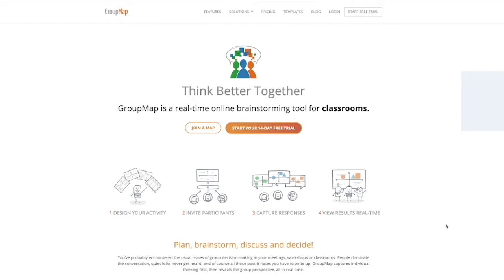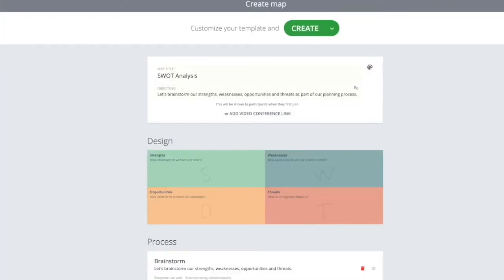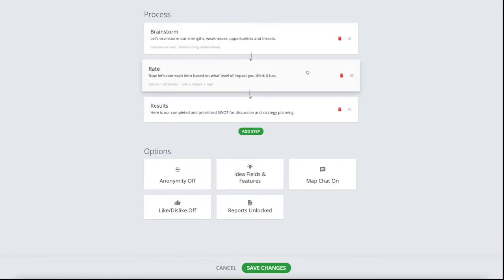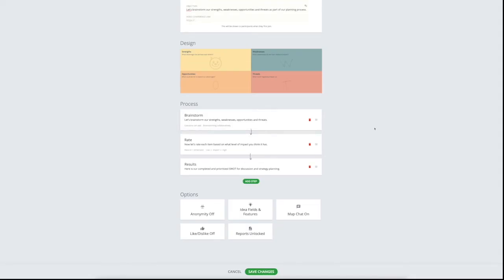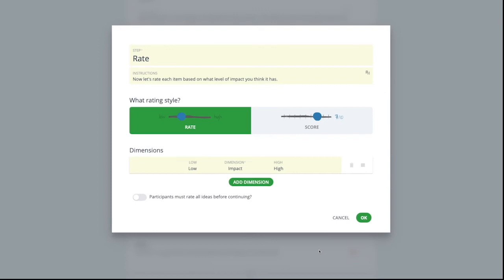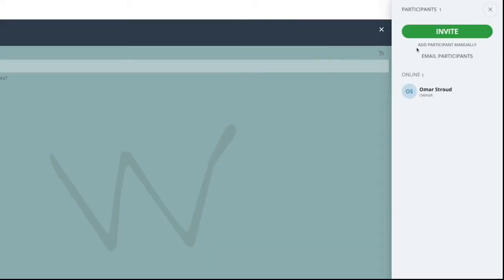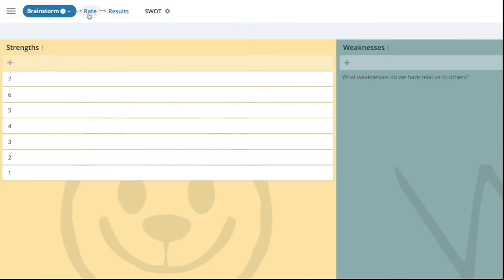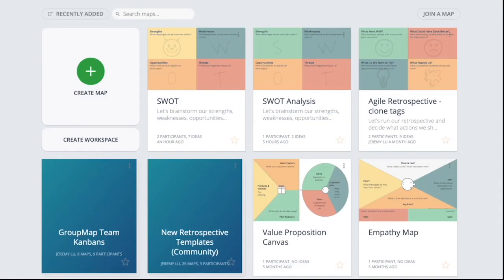Introduction to GroupMap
GroupMap is an online brainstorming tool that lets you create and customize your template to capture ideas from people in real-time. This lets you run more engaging and effective meetings, workshops and training sessions.

In this introductory video, we'll show you how to:

* Create and customise different brainstorming templates
* See how you can choose different brainstorming styles and formats
* Add additional processes to vote, rate, position and score ideas
* View results and reports